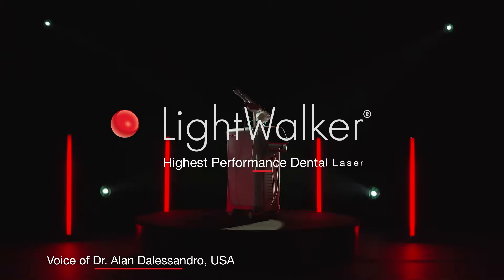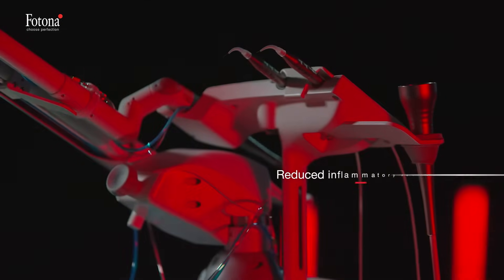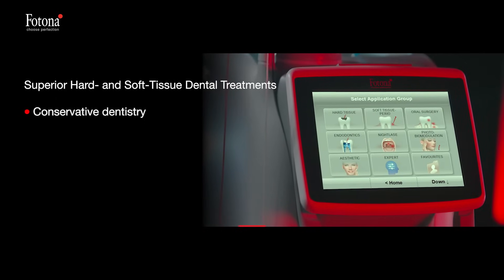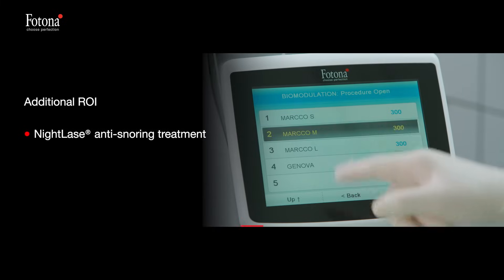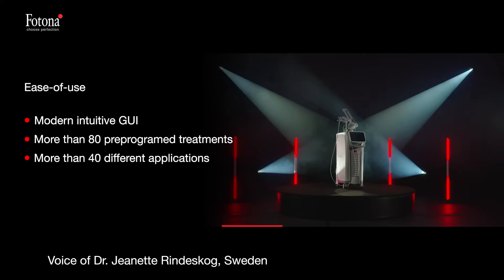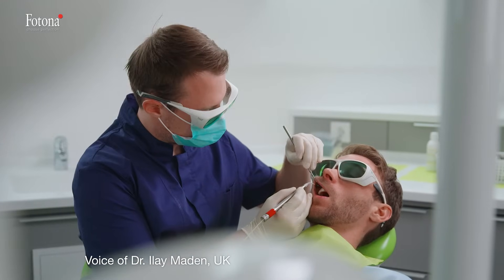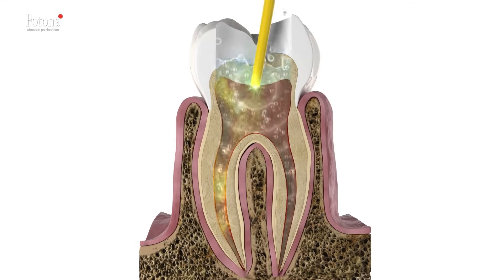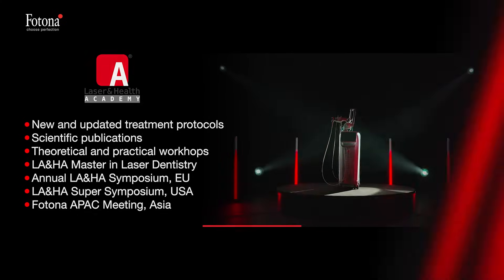LightWalker: Hard and Soft-Tissue Dental Lasers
Perfection in Laser Dentistry

LightWalker lasers are designed for dental perfectionists and all forward-thinking professionals who wish to upgrade their daily dental experience with new treatment possibilities that only the latest laser technology can offer. Following its launch, Fotona’s LightWalker dental laser system quickly earned widespread industry acclaim and highly respected technology and innovation awards. LightWalker’s patented QSP (quantum square pulse) mode represents an important technological advancement, improving the laser interaction with tissues. This is a step forward in regards to the clinicians' objectives for optimized patient comfort, speed, and clinical results.